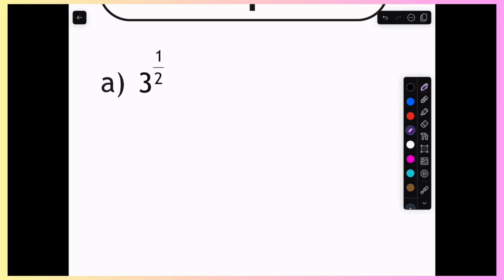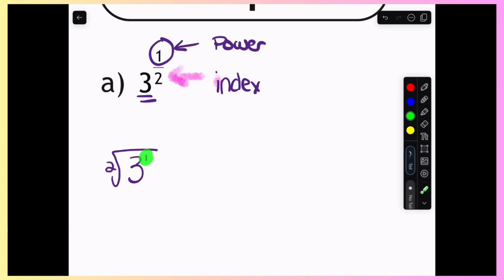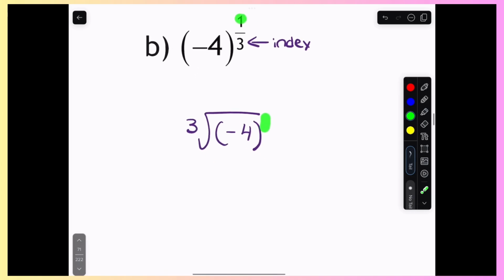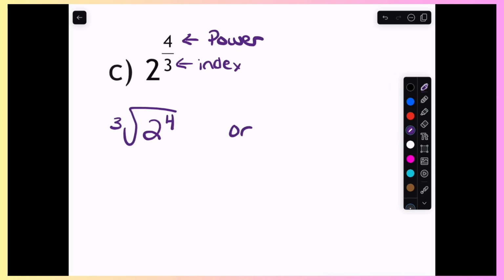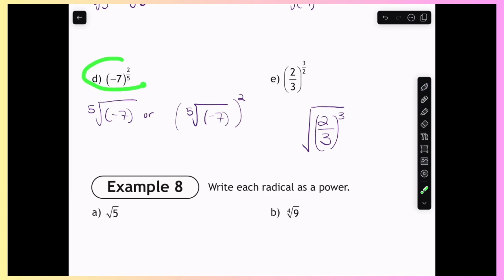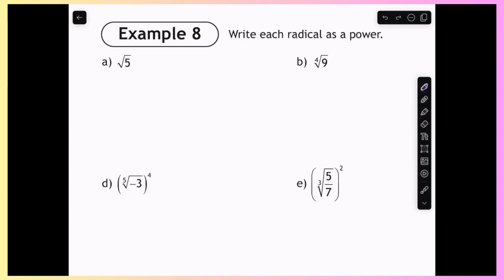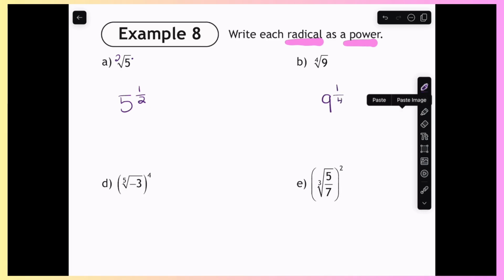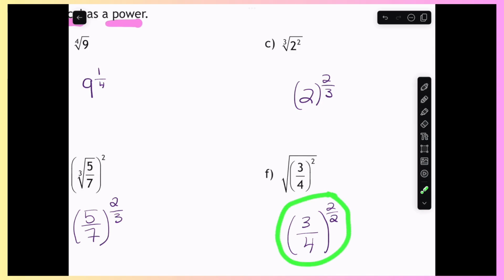Radicals Introductions - Grade 10 - Part 2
In this video, I continue our introduction to radicals with examples of converting between fractional exponents and radicals.